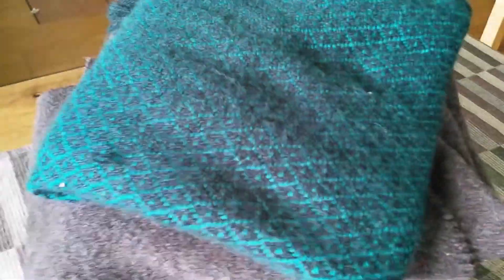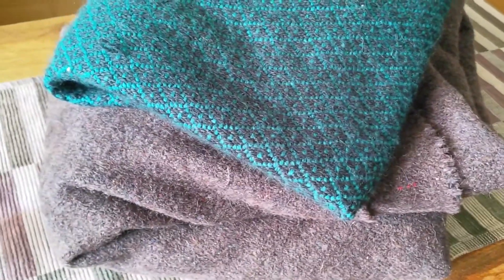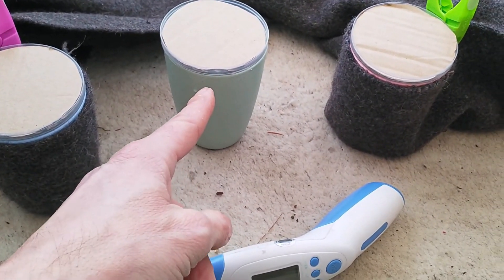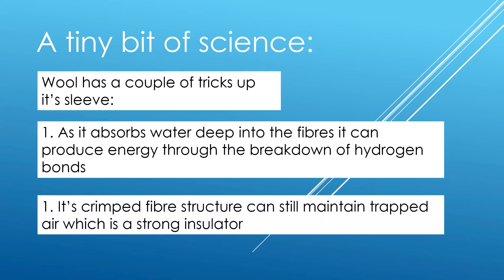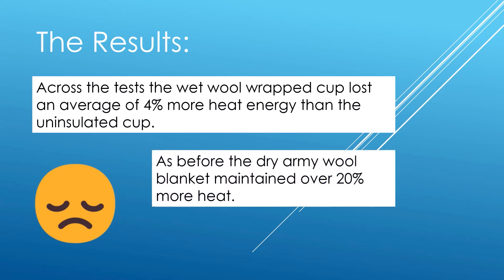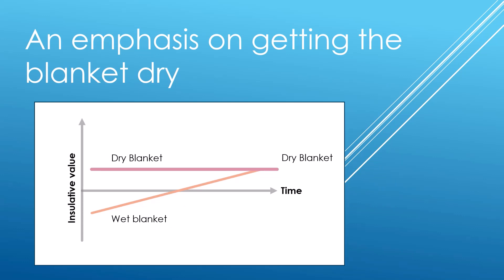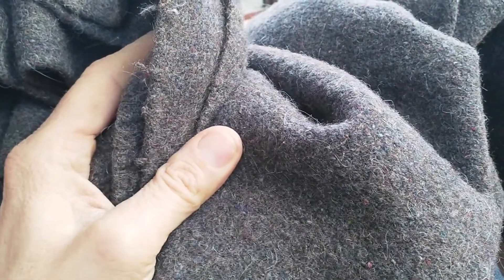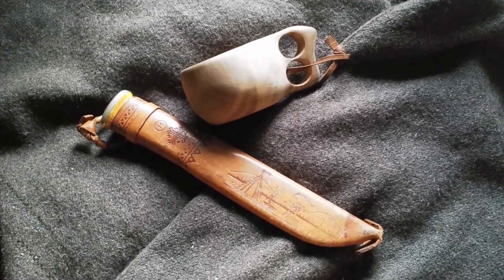Does Wool Keep You Warm When Wet? [TESTED]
Testing an army surplus style wool blanket to see if it will really insulate effectively when wet. This video is part of a series of tests to find out what the best insulation materials are for the outdoors man or woman. Whether hiking, bushcrafting or wild camping, learn a bit more about the materials we use.